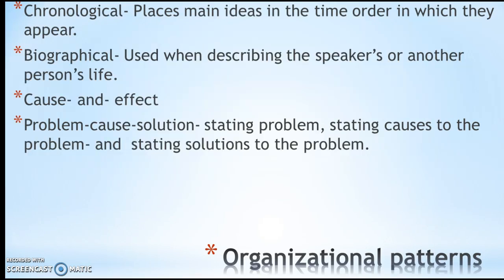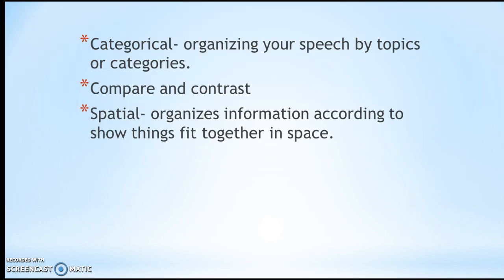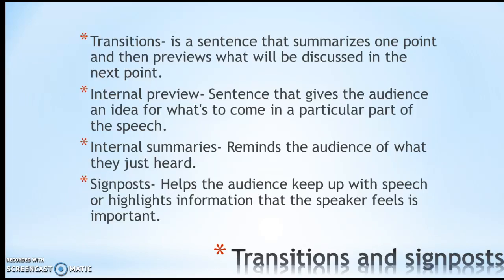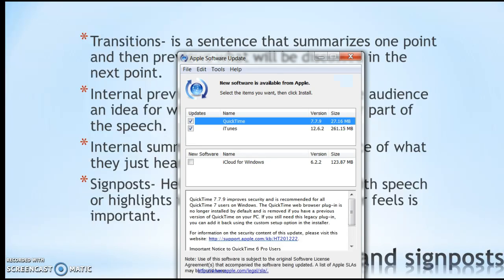Body of speech